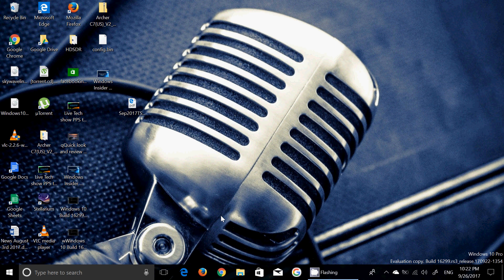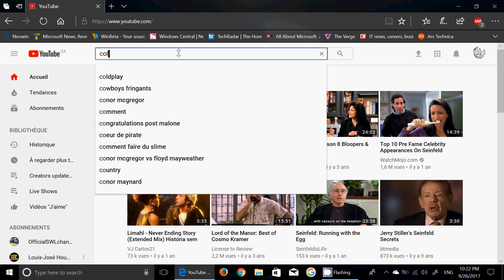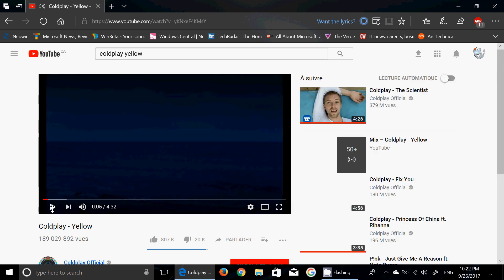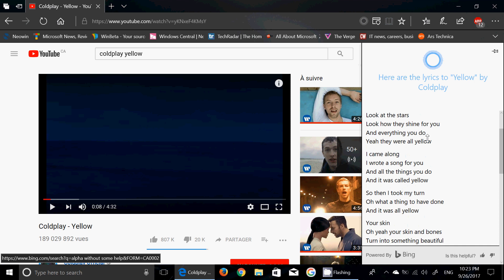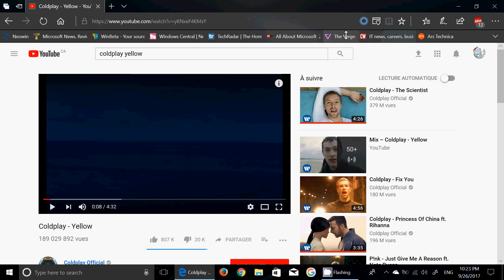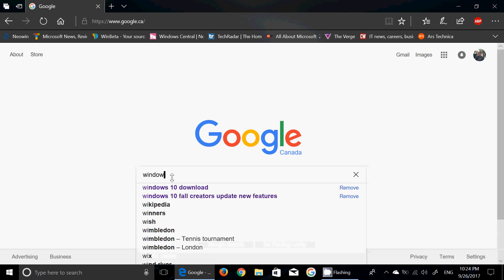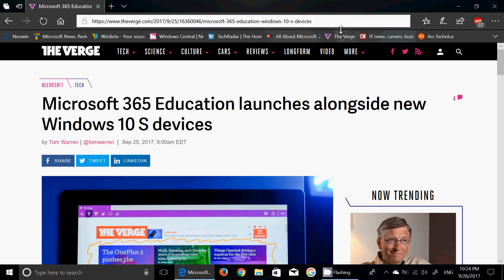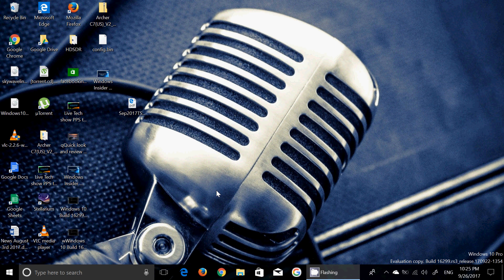Quick look and review of Windows 10 Fall Creators update Build 16299 September 26th 2017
Still not RTM but really close this is the latest build of Fall creators update and we talk about the new Cortana assistant